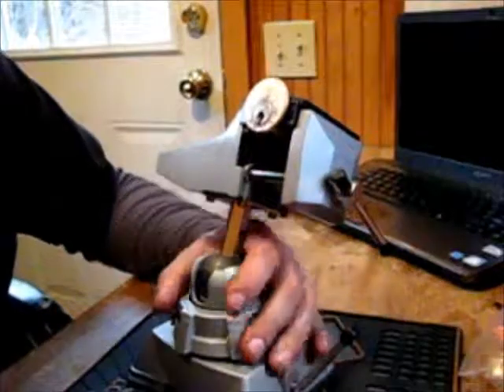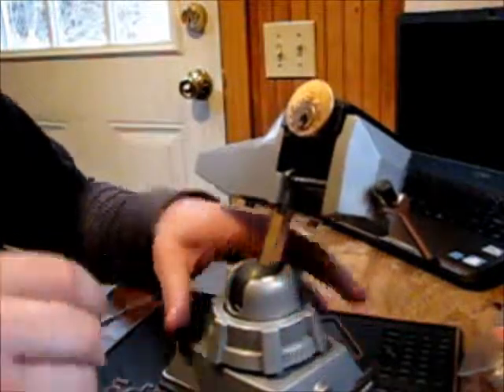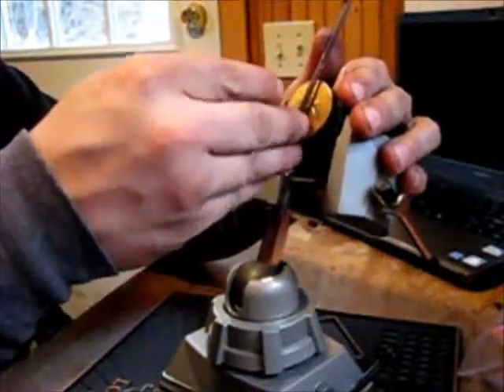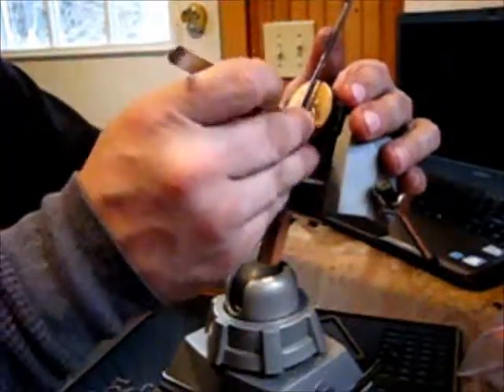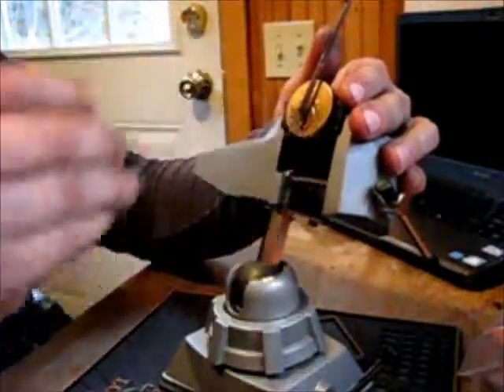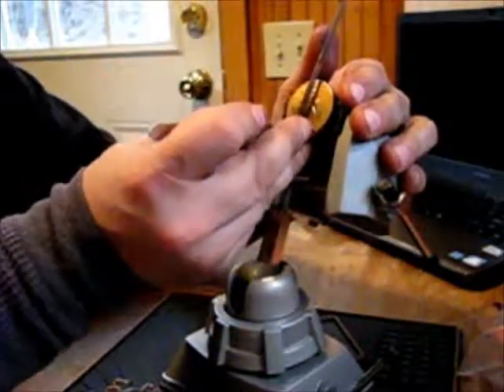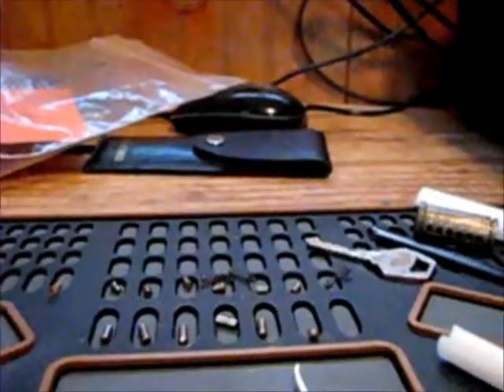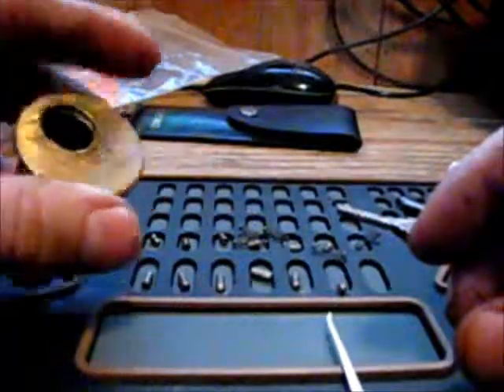Corbin Challenge lock Spp'd and gutted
This is the Corbin challenge lock repinned by Bosnianbill and from Jeff Moss.